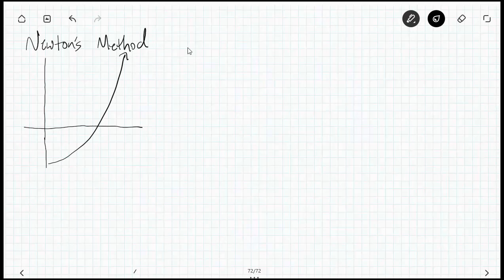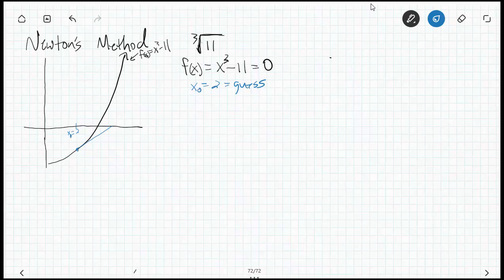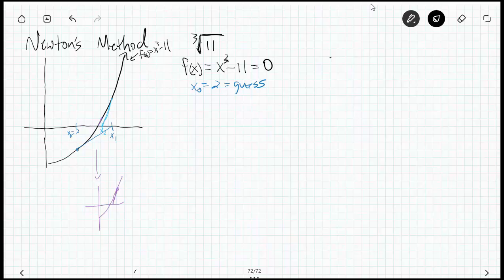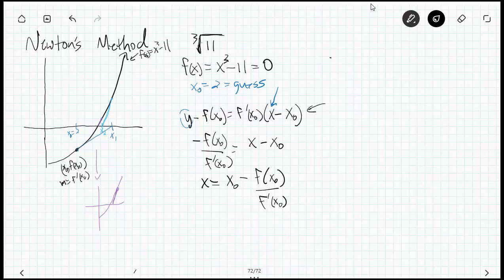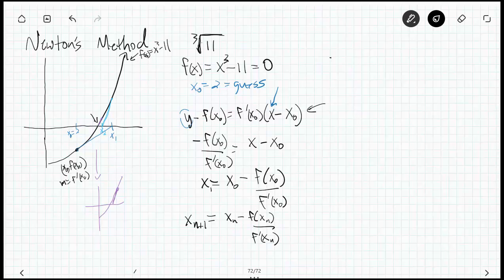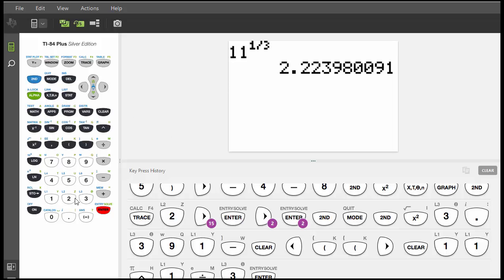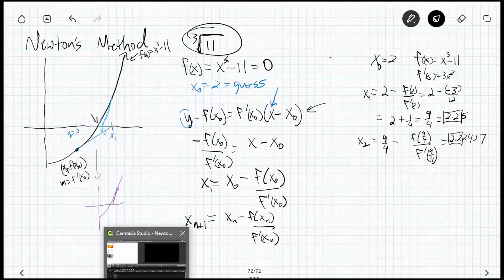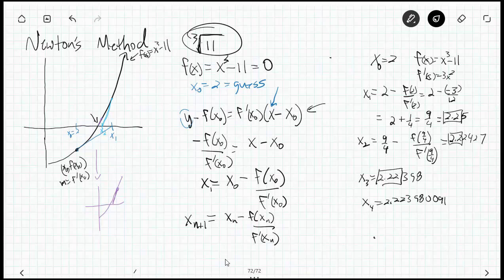Newton's Method (4.8)